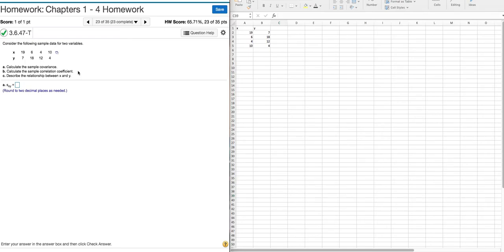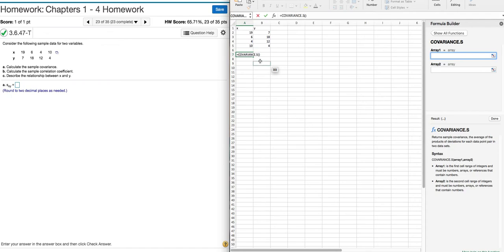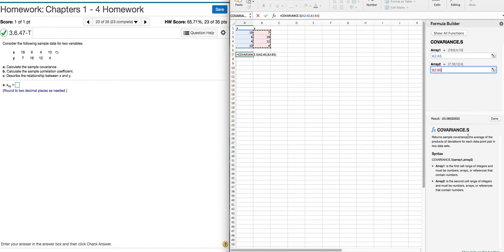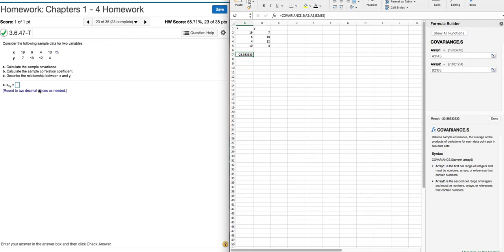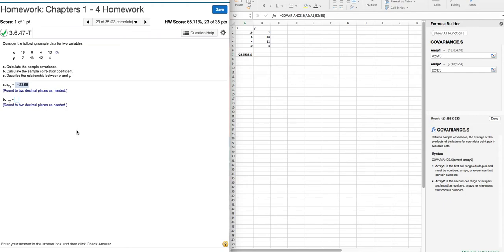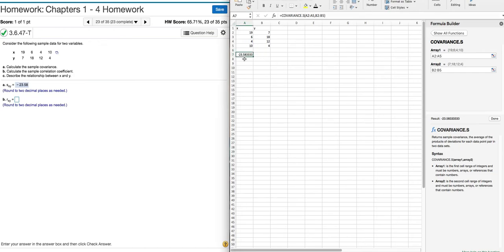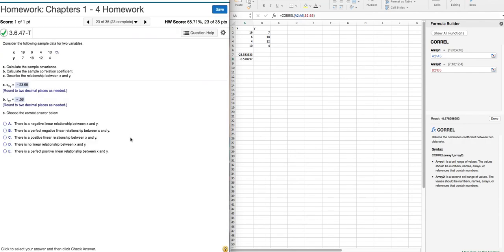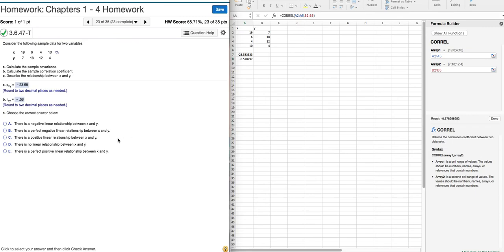QMB3200 3 6 47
Calculating covariance and correlation coefficient in Excel.